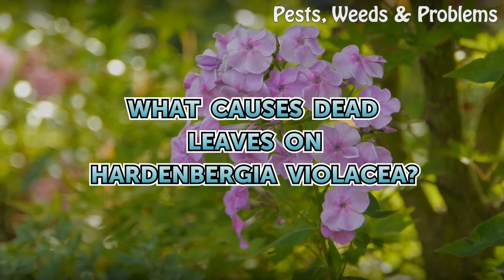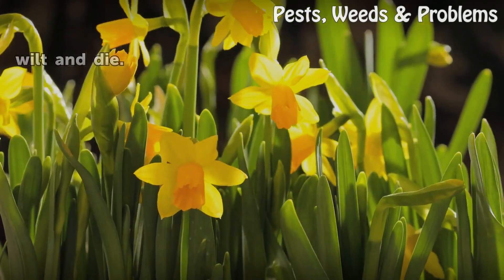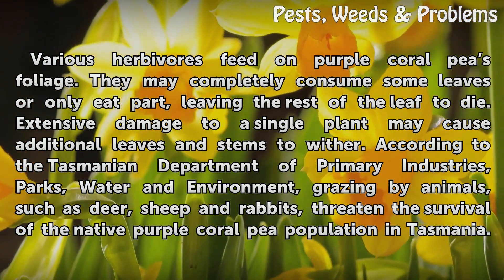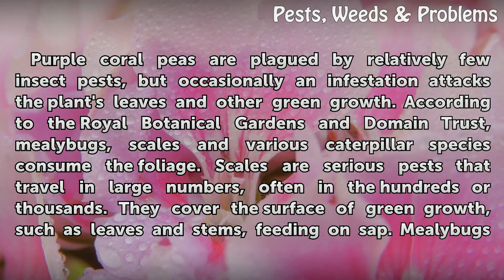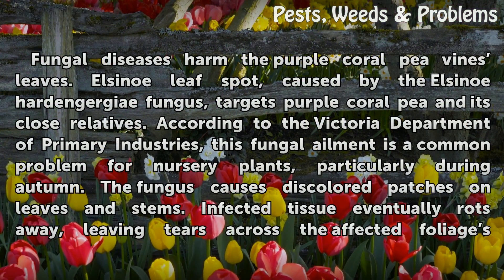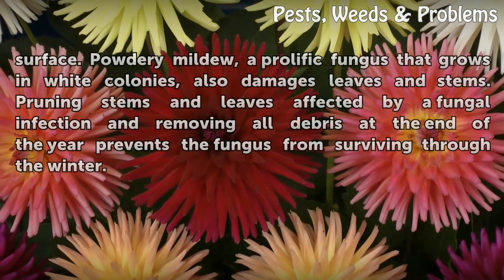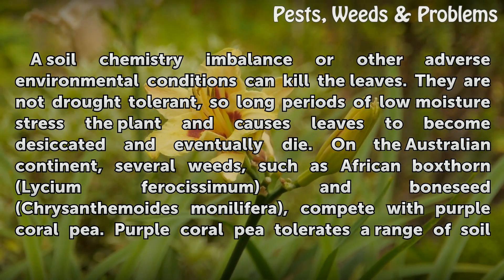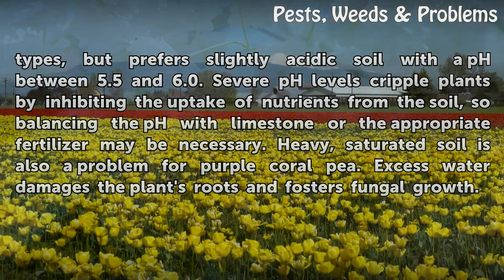What Causes Dead Leaves on Hardenbergia Violacea?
What Causes Dead Leaves on Hardenbergia Violacea?. Purple coral pea (Hardenbergia violacea) is a decorative, flowering plant that grows as a sprawling shrub or climbing vine. It is native to the coastal regions of eastern Australia, but is also cultivated in the United States and Europe. Purple coral pea is relatively hardy and tolerates various...

Table of contents What Causes Dead Leaves on Hardenbergia Violacea?
Animals 00:49
Insects 01:29
Diseases 02:15
Environmental Conditions. 03:05